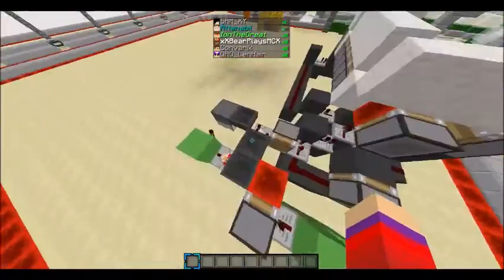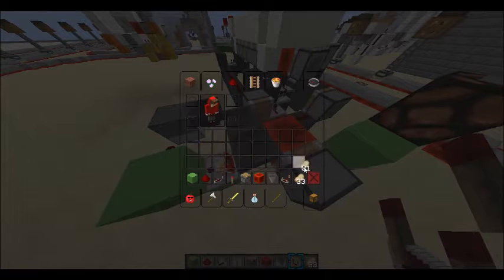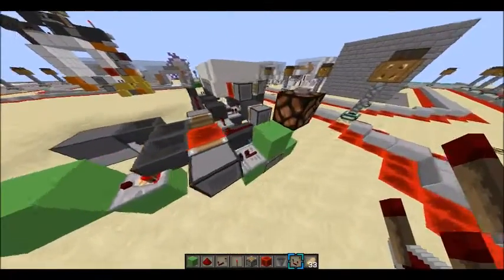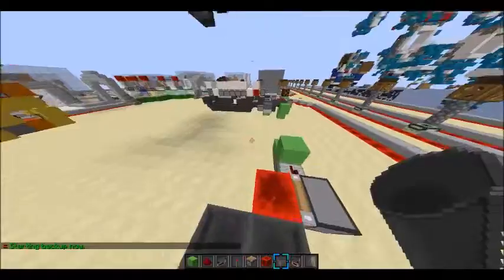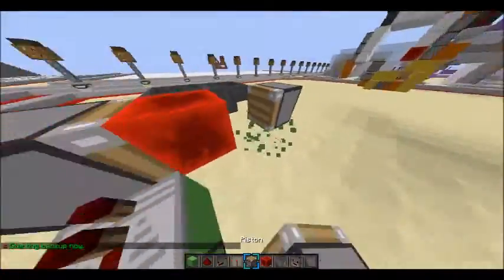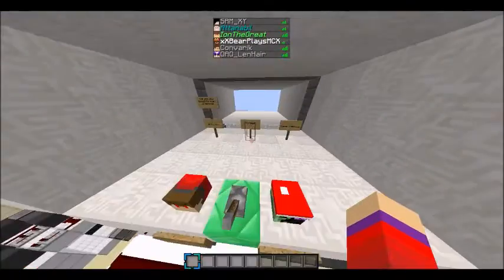Minecraft: 3x7 Piston Door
Hey there, today I bring you a 3x7 piston door in minecraft. It's a really bad door, but I wanted to show off the awesome piston tape that Stomachfoot made for it. This door was build on the Redstoner server. IP: Redstoner.com

FAQs
Will you be my Valentine?
Answer: No.

One a scale of one to ten, what is you favorite color of the alphabet?
Answer: Green.

What recording software do you use?
Answer: OBS

How many pancakes does it take to shingle the roof of a dog house?
Answer: Purple, because ice cream has no bones.

Will you make me an intro?
 you want on it if you get it!

Is this FAQs section made-up?
Answer: Yes. It's just to see how many people actually read the description. If you do, comment saying "Decaf is love, decaf is life." If you do, congratulations. You win air.

Texture Pack: This is my own custom texture pack. Not all the textures are mine, but I made most of them.